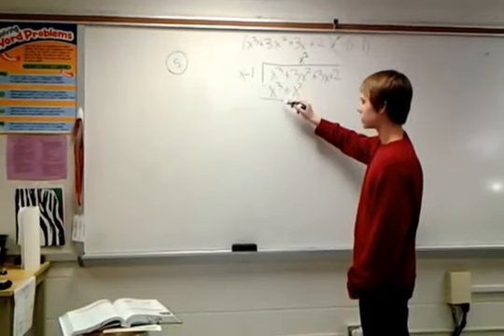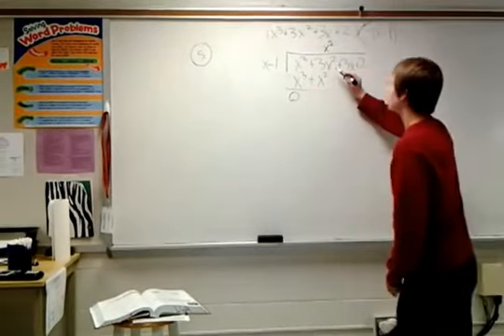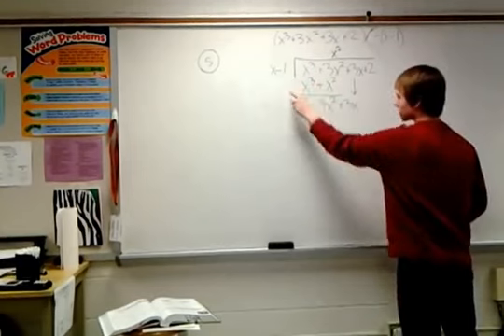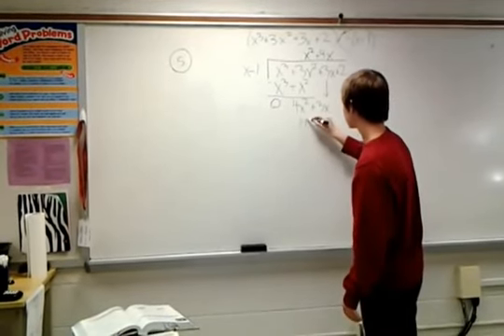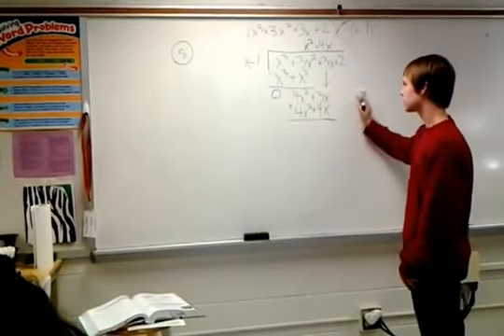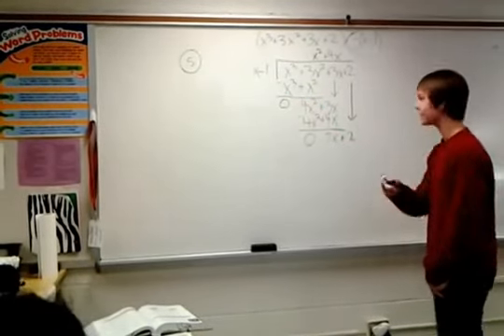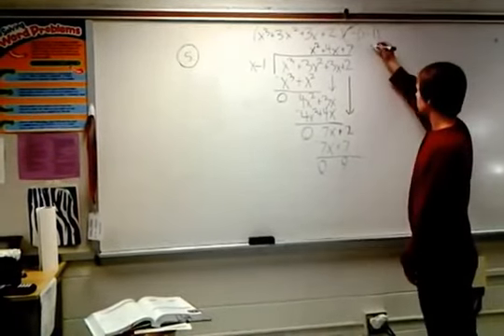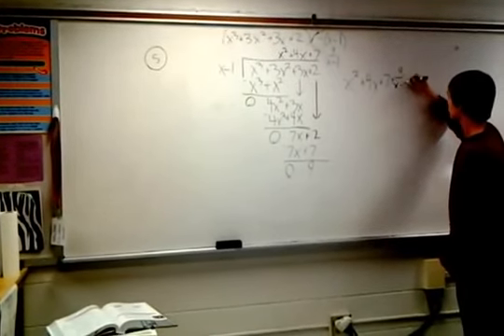T_Dog4VT Polynomial Long Division (Joel)